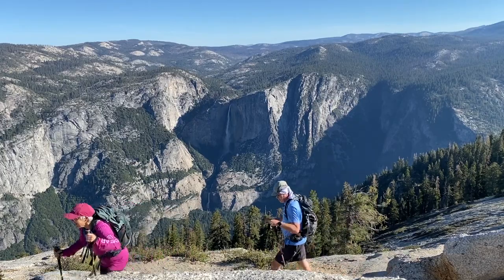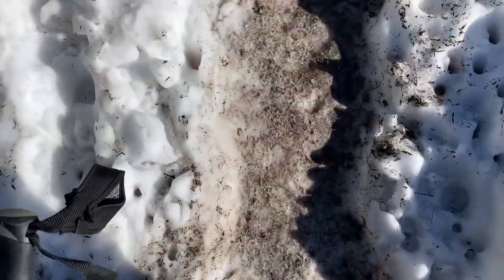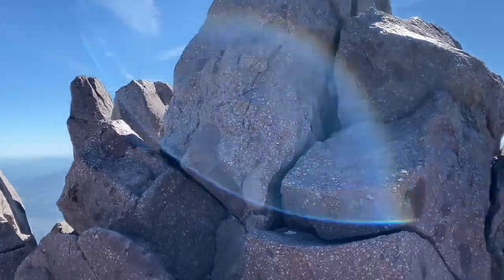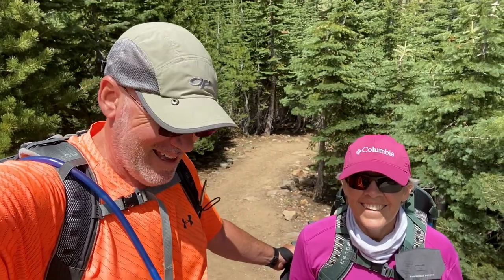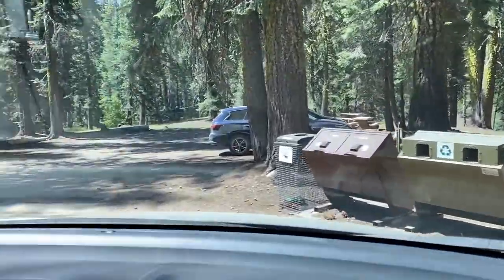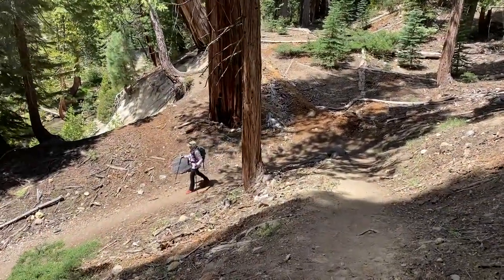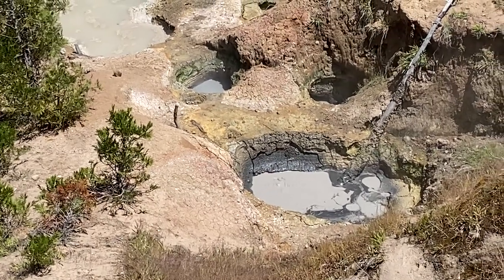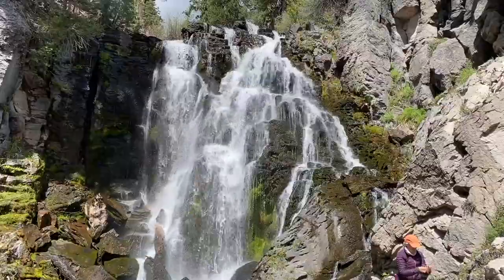Lassen Volcanic National Park // Climb Lassen Peak and 4 other hikes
In this video we share our multiple day adventure at a less traveled national park. The somewhat remote location of this park must have a lot to do with the low number of visitors compared to other NP's. We however, found this park to be on par with many of the well known parks. We appreciated the diverse terrain and found the land to be beautiful. Our highlight was climbing Lassen Peak, an active but sleeping plug dome volcano. We also enjoyed hikes to waterfalls and hydrothermal areas.

Title: Summer Time

OP Beats
[FREE] Inspiring Guitar Beat 'The Wave' | Free Beat | Inspiring Guitar Instrumental 2021